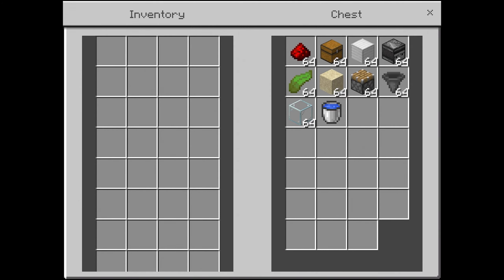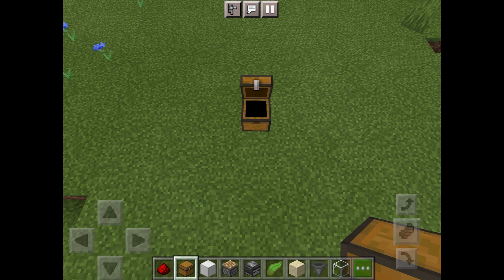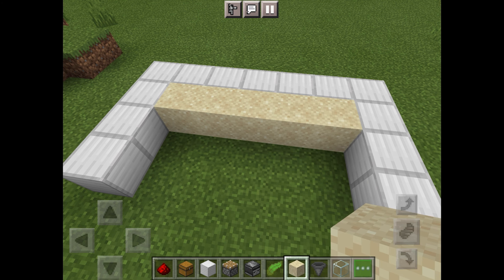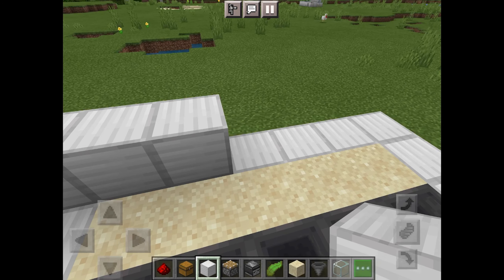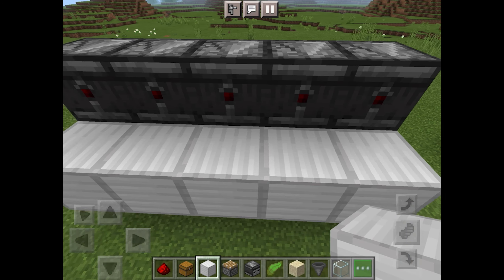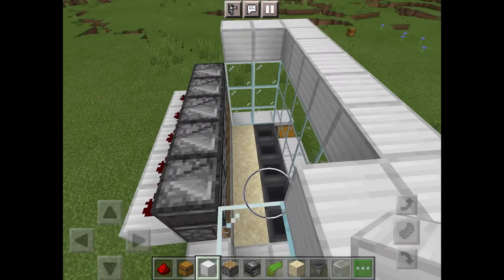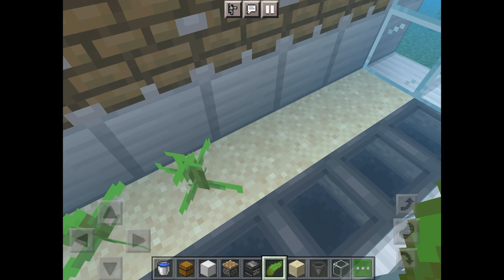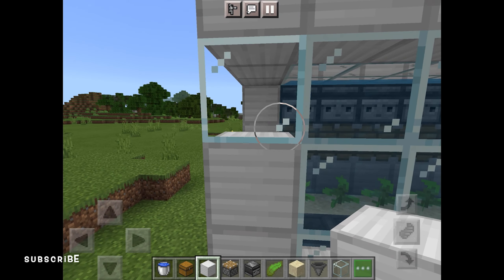How To Make An Automatic Kelp Farm 2021-Minecraft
Minecraft Is the Grandfather of sandbox games you can go any where do any thing with the only limit being your imagination build the tallest tower and climb the tallest mountain or venture into the darkest cave craft the strongest armour.
Fight off the monsters of the night and defeat the ender dragon. Your game, your world, your rules.

Our  goal is to turn you from an "ok" Minecraft player into a Minecraft god.